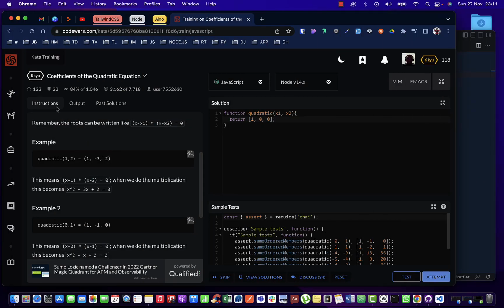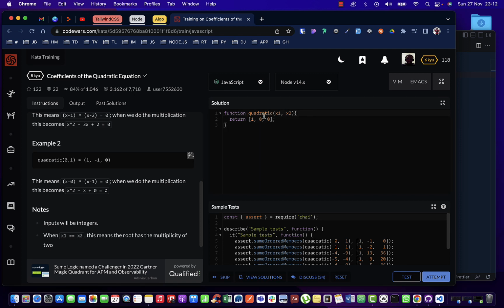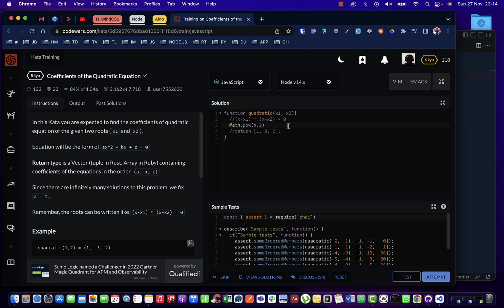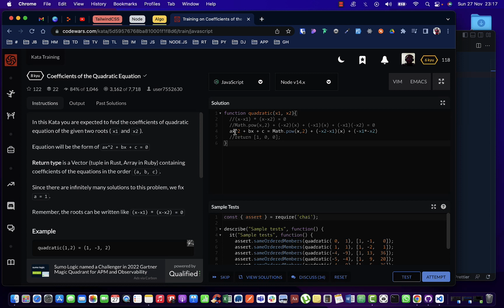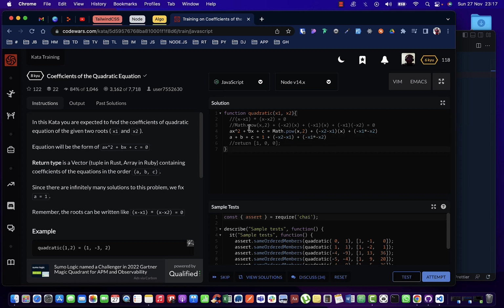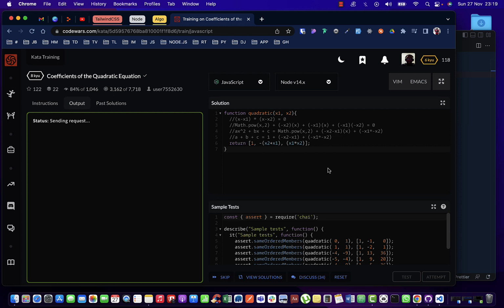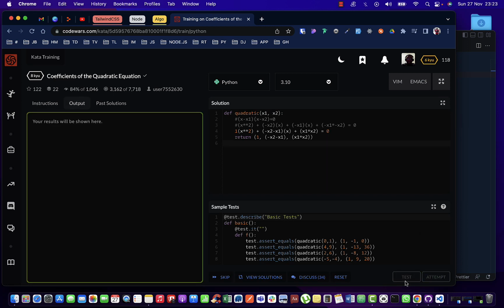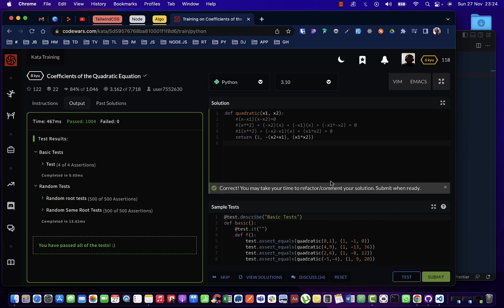CODEWARS #3 - Coefficients of the Quadratic Equation (solved in Python & Javascript)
00:00 - Intro
01:45 - Javascript Solution #1
08:00 - Javascript Solution #2 (Refactoring)
09:00 - Python Solution #1
12:00 - Python Solution #2 (Refactoring)

codewars, CoefficientsoftheQuadraticEquation, algorithm, python, javascript, code, devcommunity, developer, leetcode, hackerrank, coderbyte, 100daysofcode , 100dayschallenge, 100daysofpython, 100daysofjavascript, algorithm